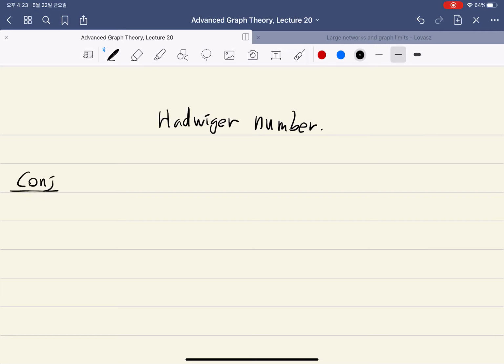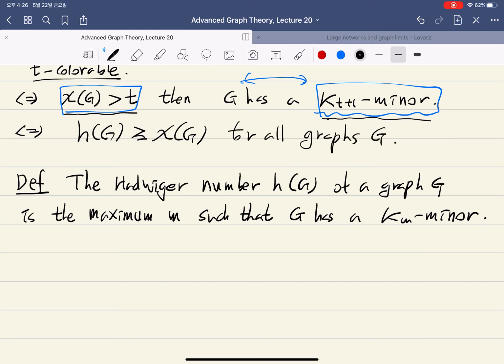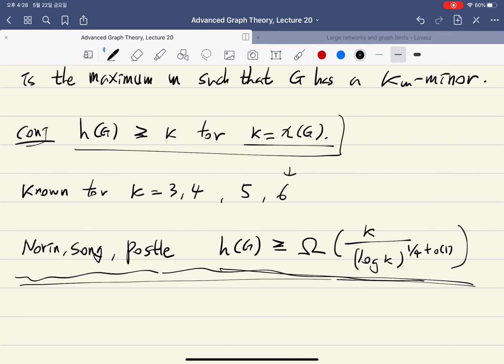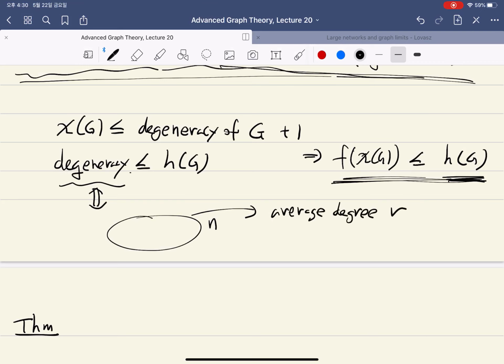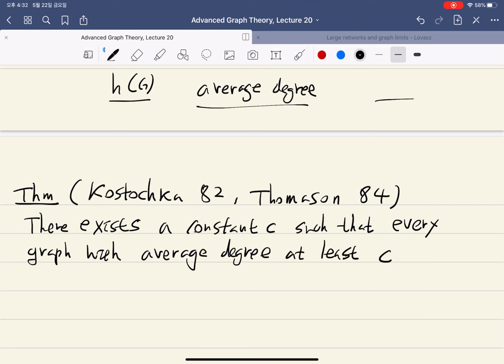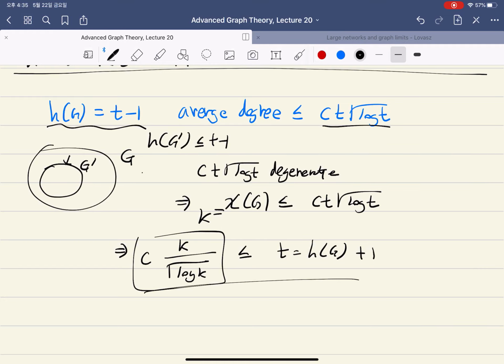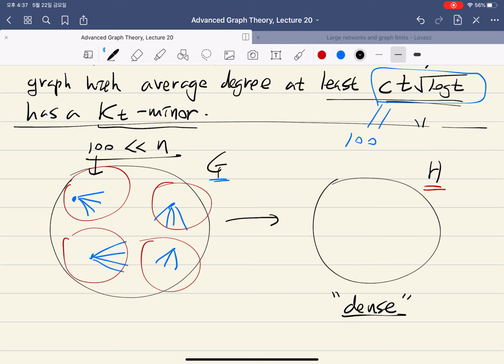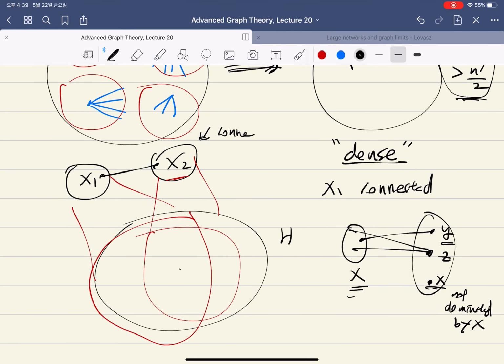Advanced graph theory 2020, Lecture 20-2, Hadwiger number (1)